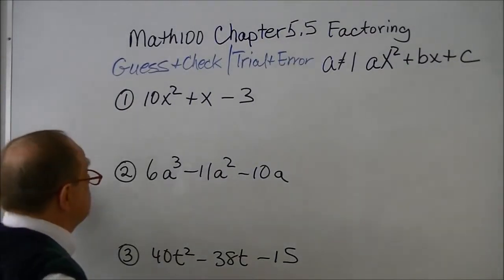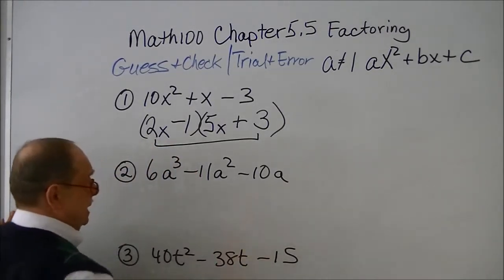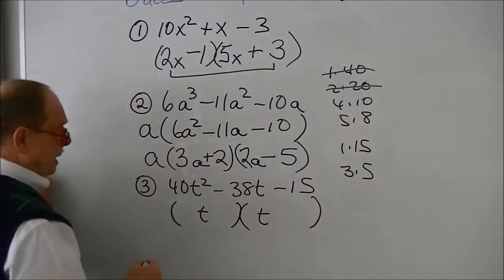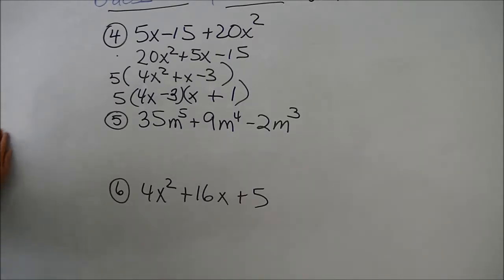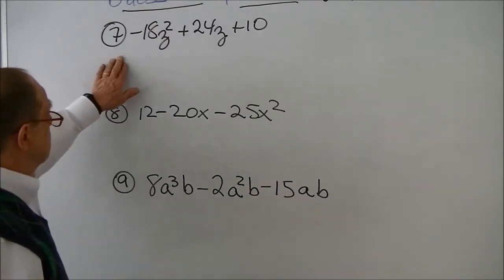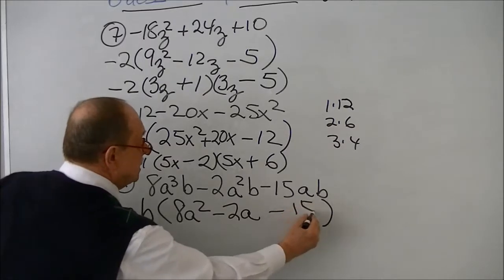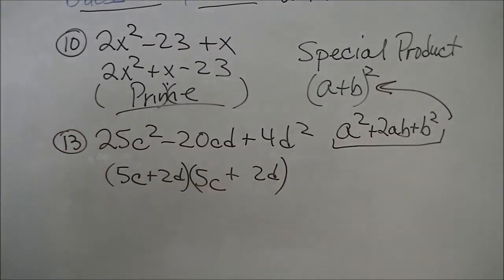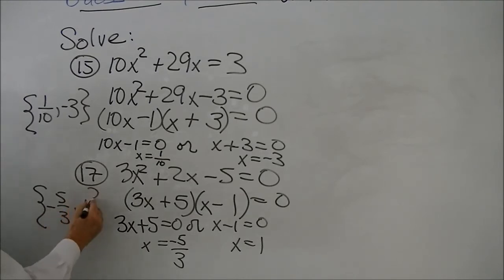Math 105 Chap 5.5 Factoring Trinomials when "a" does not equal 1